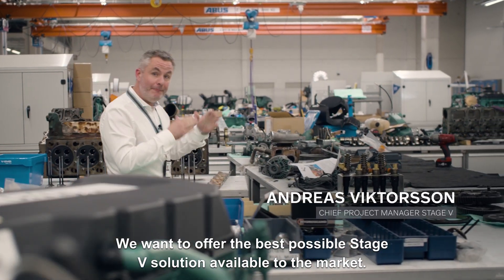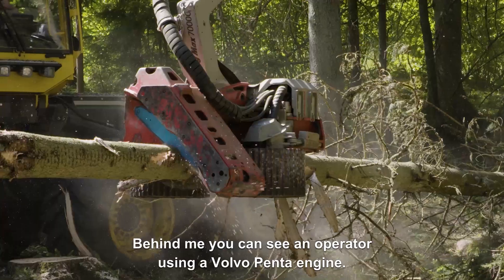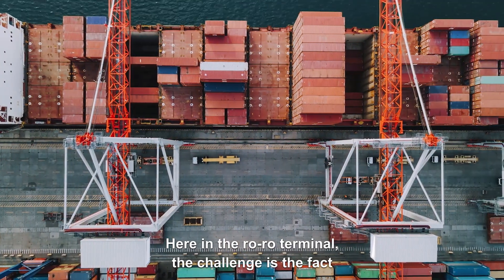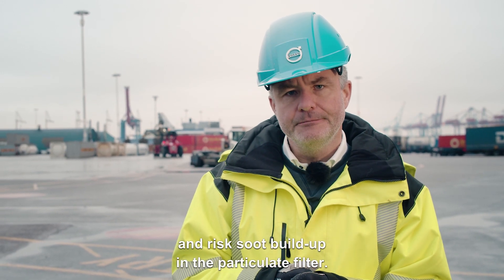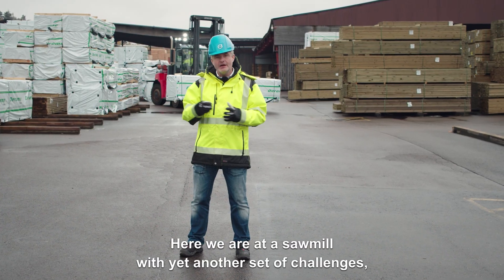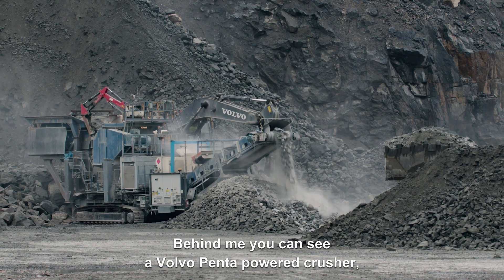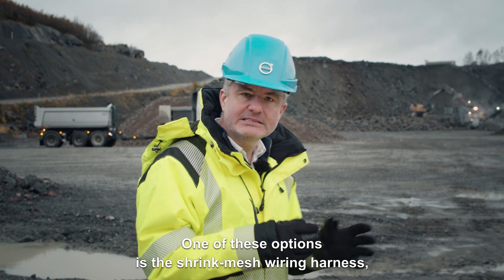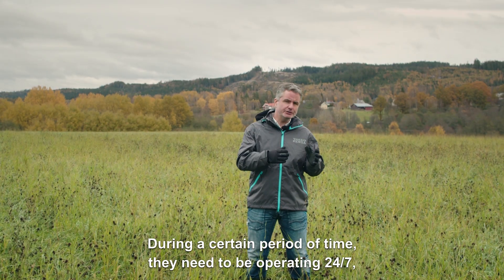Stage V (2020): The New Volvo Penta Engine Range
The new range of diesel engines have been developed in order to meet Stage V emissions regulations and tier 4 standards. These new engines have been optimized for a wide variety of applications with sustainability in mind.

Using high-end technology such as particulate filters and more, these new stage v engines satisfy new emissions standards.  Volvo Penta seeks to reduce the carbon footprint without compromising the ability of the engines to perform.   The new power range of tier 4 engines have several improvements; 5% fuel reduction, power density, load acceptance, and more.

A new range of engines manufactured to reduce emissions long term is an exciting but difficult proposition.  Each application presents its own challenges.  In order to solve each potential problem, Penta had to develop engines with each application in mind.   In this video Volvo Penta Chief Project Manager Andreas Viktorsson explains the process of sustainable development on these engines.